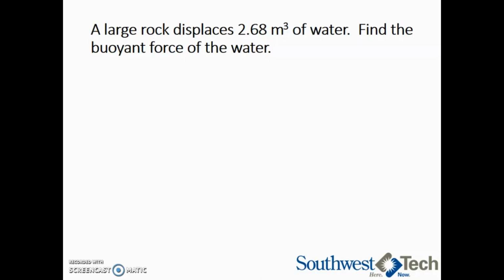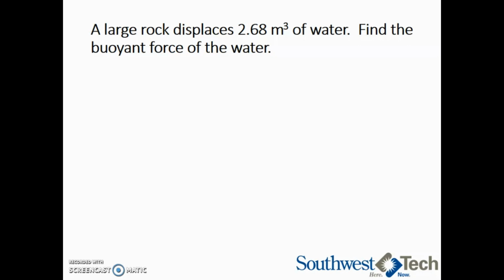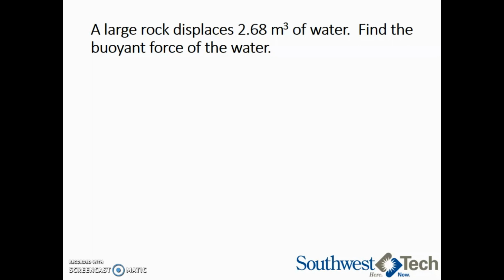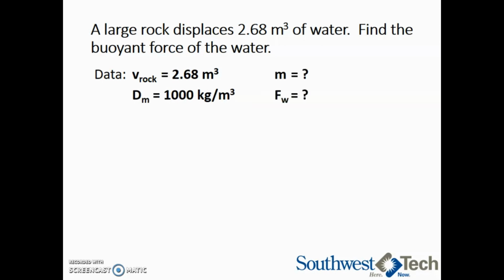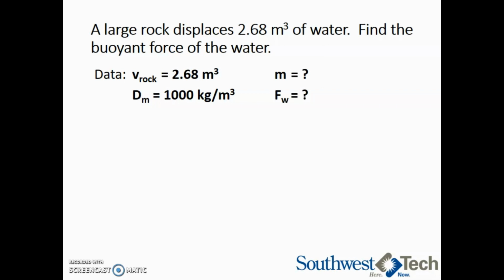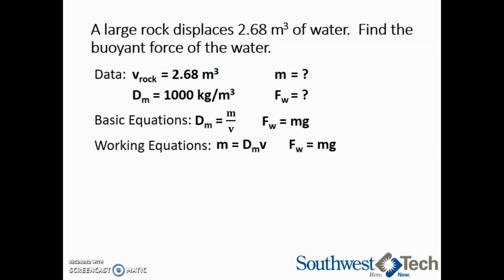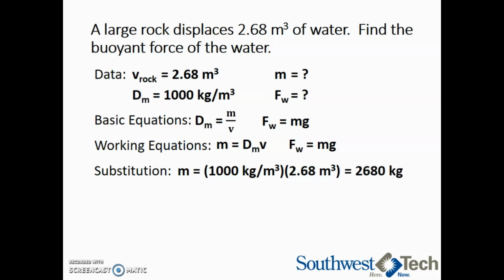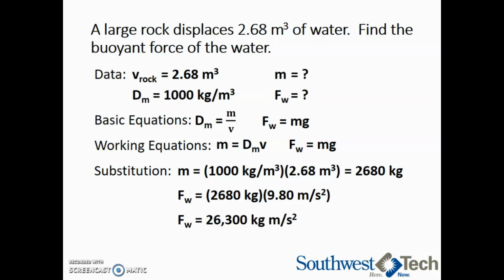Buoyant Force – General Physics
Learn how to calculate the buoyant force using Archimedes’ principle.